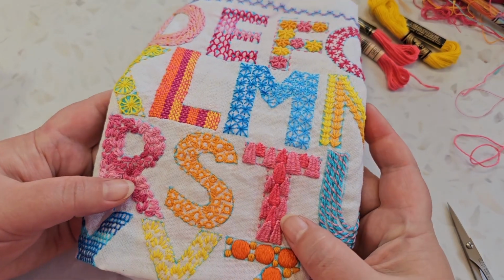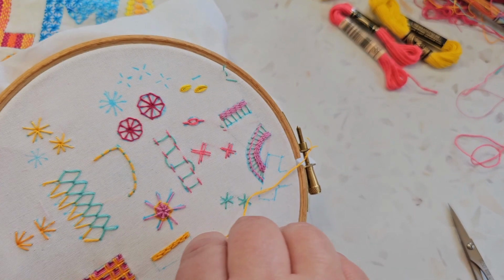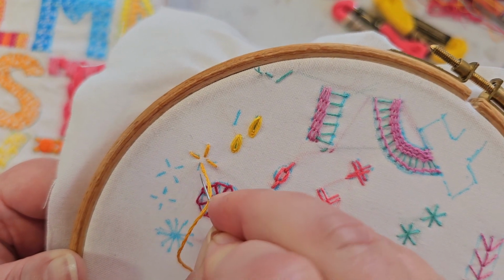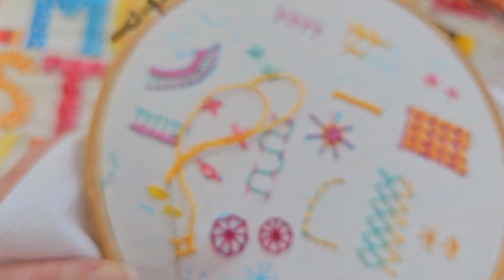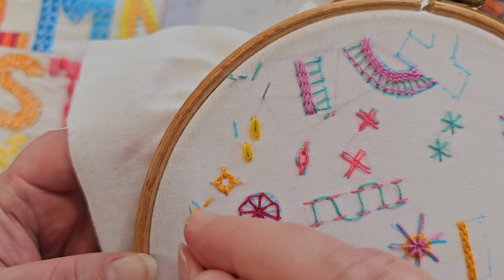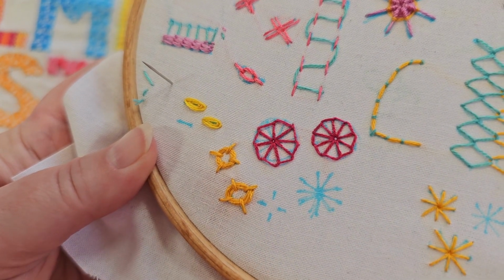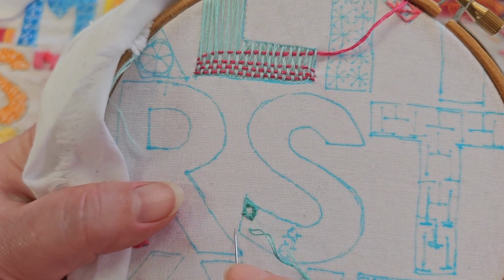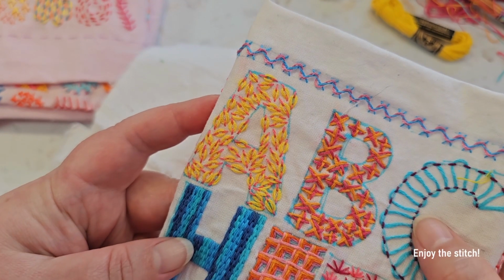Woven Circle Embroidery Stitch Tutorial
The woven circle stitch is really pretty. Use it to make repeating patterns of stitches, that works especially well on even weave fabric. It is also a fun stitch to use as a fill stitch and you can get creative with different colours. :-)

Try it in the alphabet sampler shown in the video.

x Carina